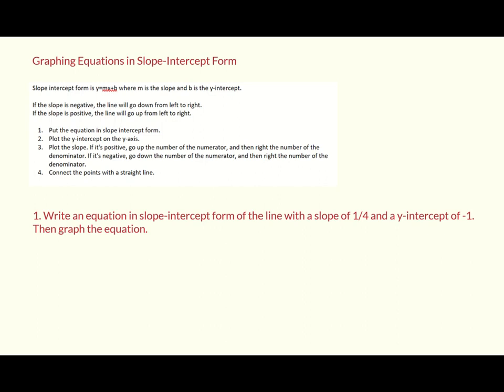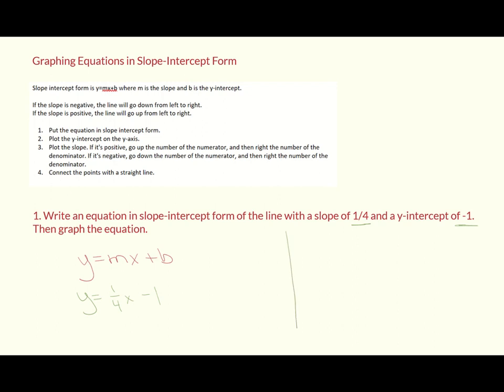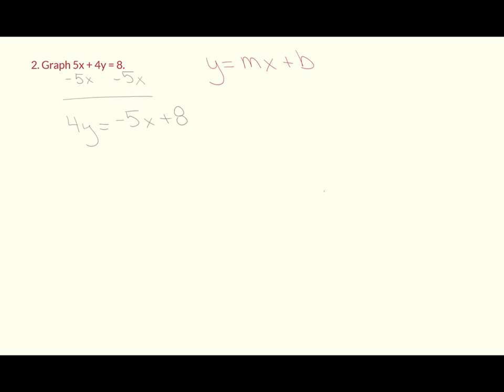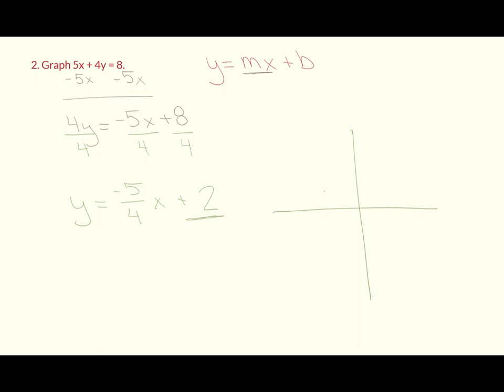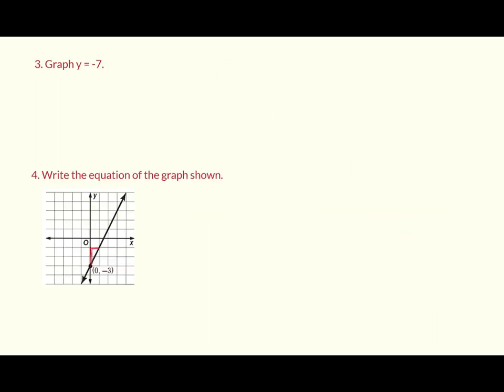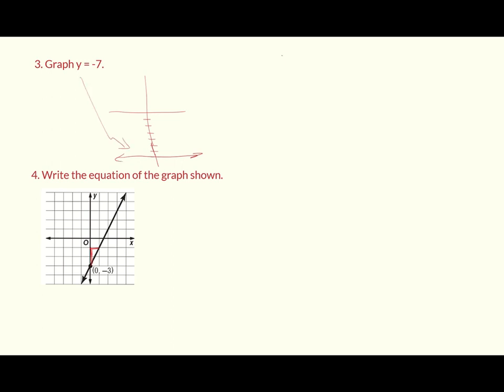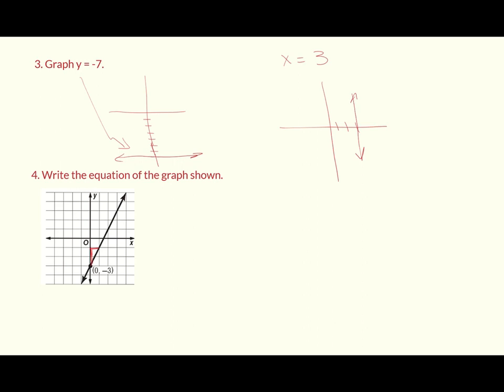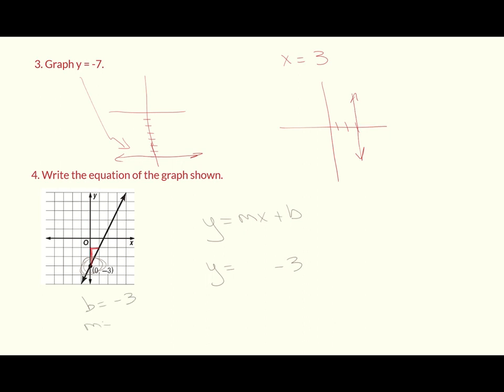Graphing Equations in Slope Intercept Form